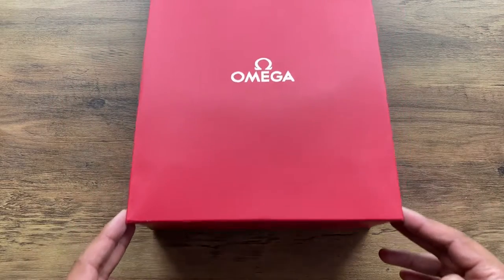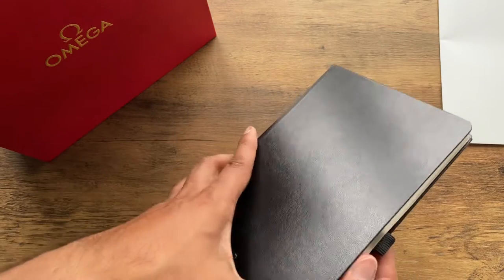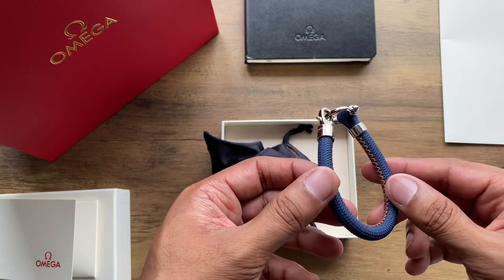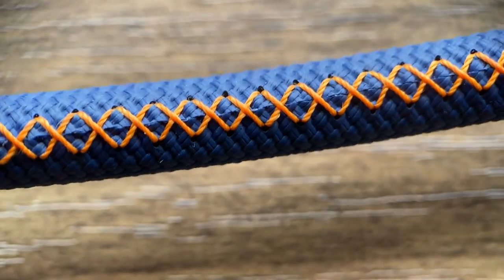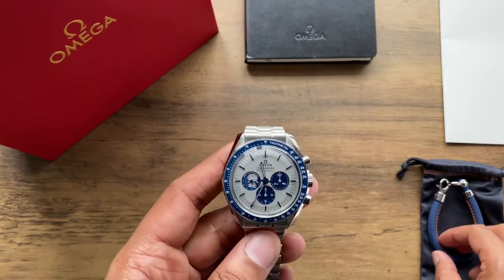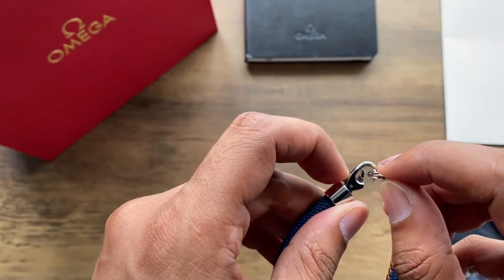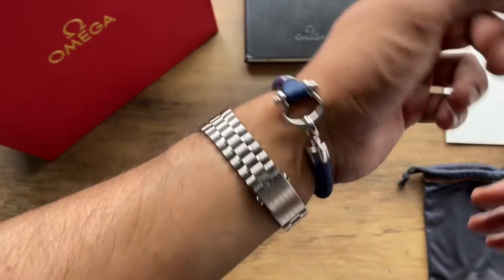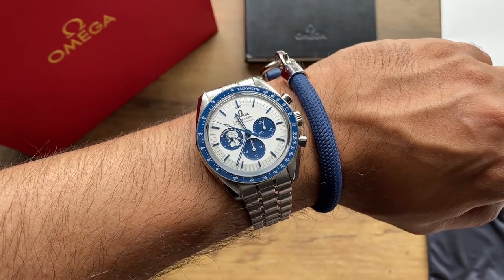Unboxing Omega Sailing Bracelet - Great Pairing with the Silver Snoopy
Come join me as I unbox my latest acquisition from Omega.